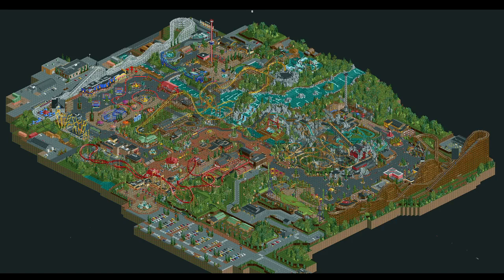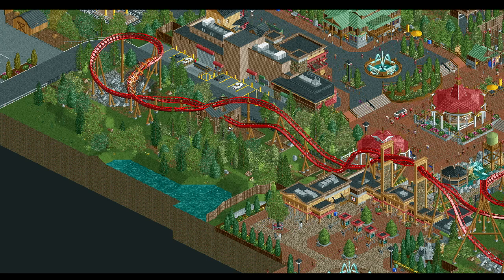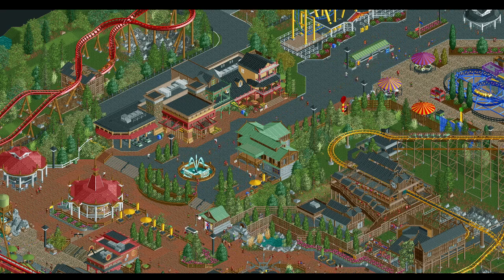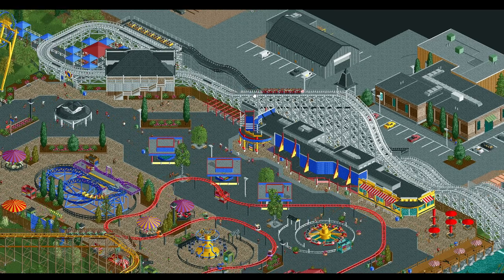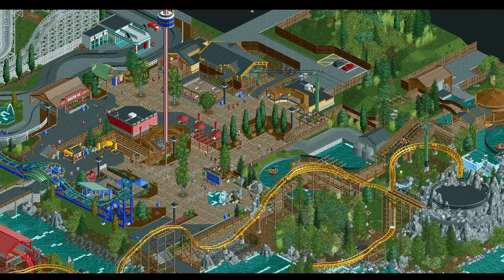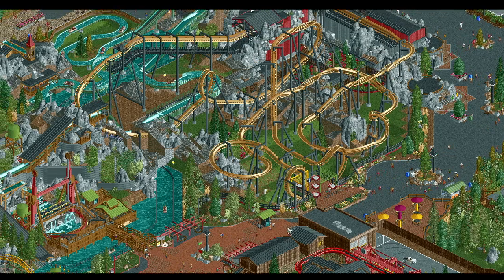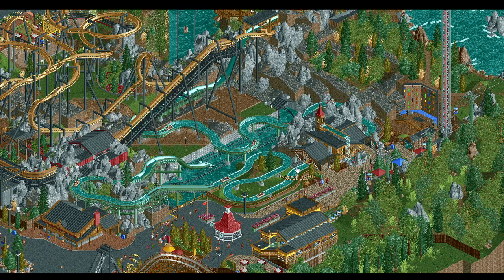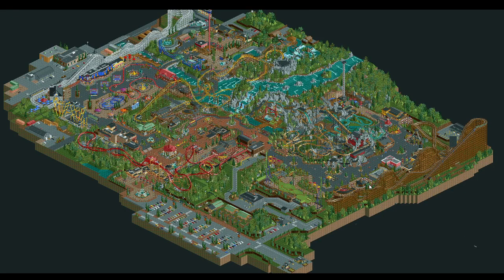RCT2 Reviews: Quarry Adventure by RaunchyRussell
RaunchyRussell has come out of nowhere with his first release on New Element-- a gold winning park!  It takes inspiration from Cedar Fair and others as well as community builders like Pacificoaster for a unique combination of several different styles.  There's a wide range of quality here, but on the whole I think the park turned out quite nice and gives us lots to look forward to with future releases.

This park is built in OpenRCT2, an open source version of Roller Coaster Tycoon 2 that allows additional features beyond the base game.  Download the park here: